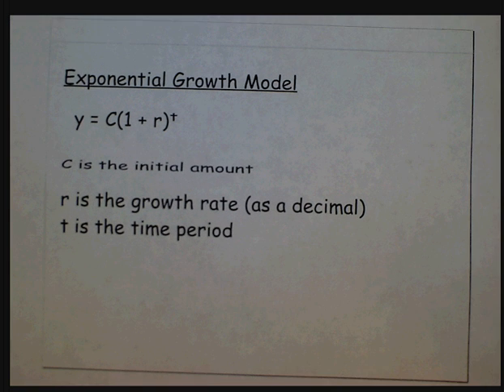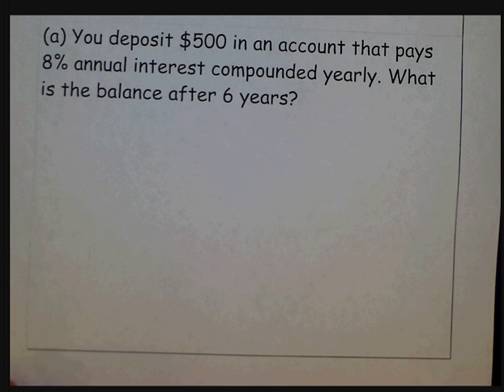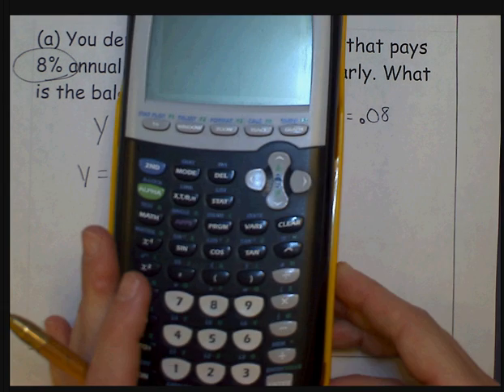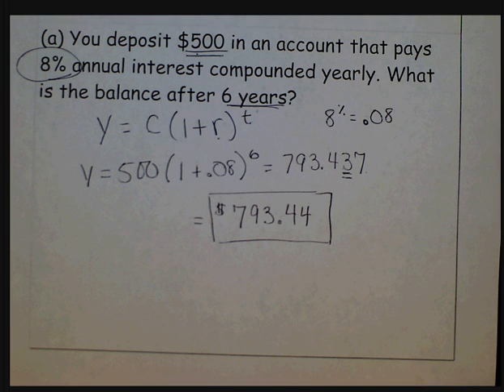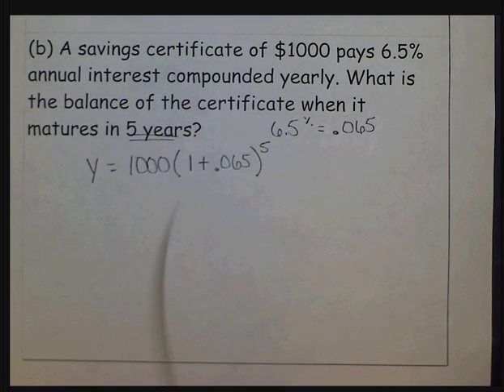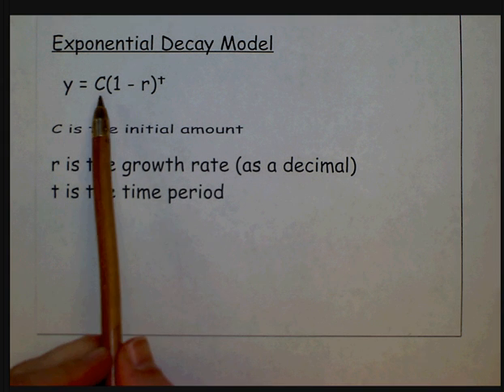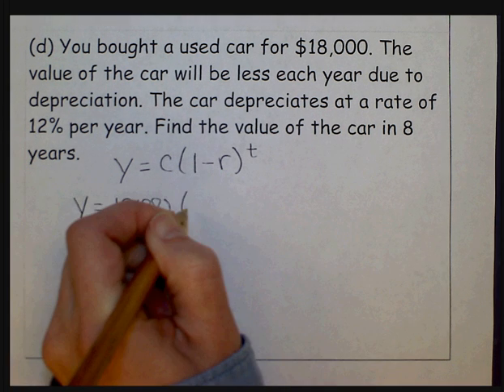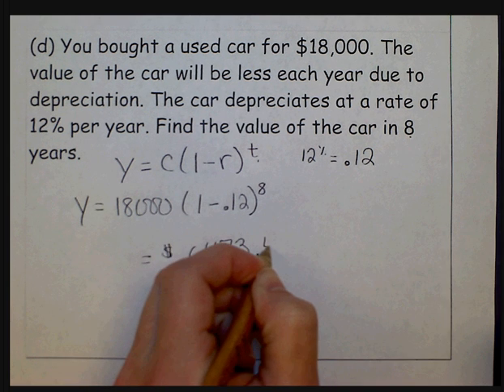Exponential growth and decay day 2